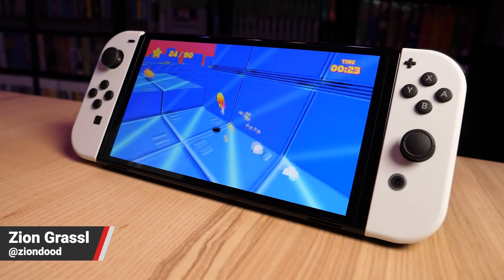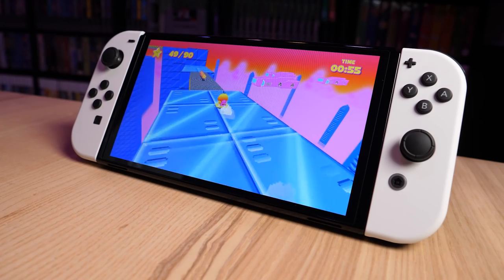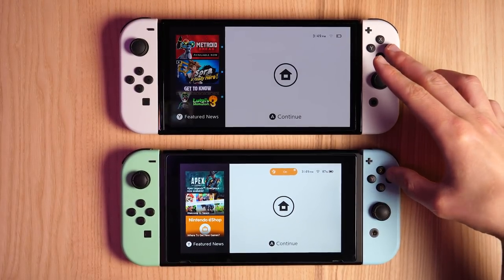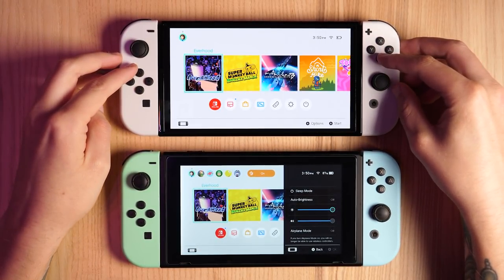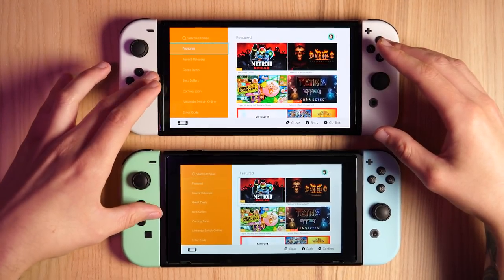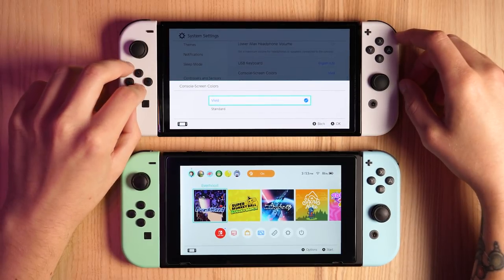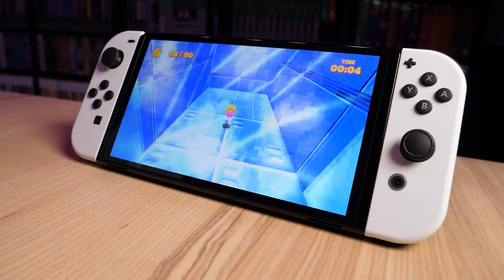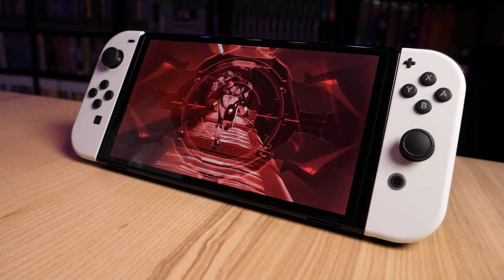Does Your Switch OLED Screen Look Weird? Try This!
Is it just me? I seriously thought I was going mad!